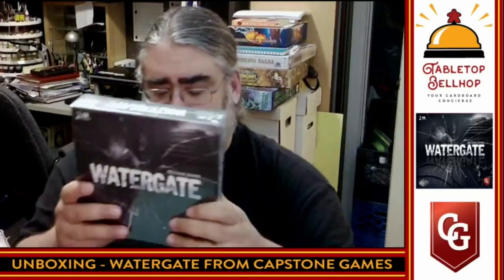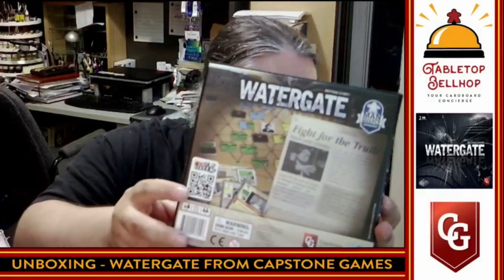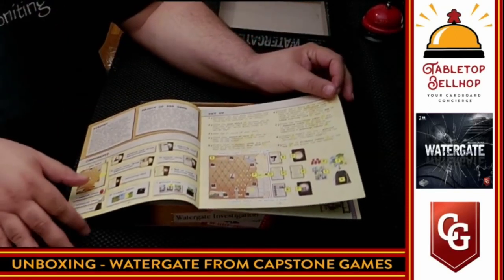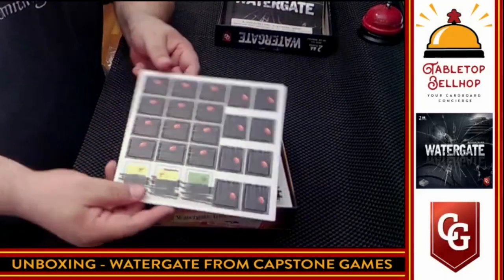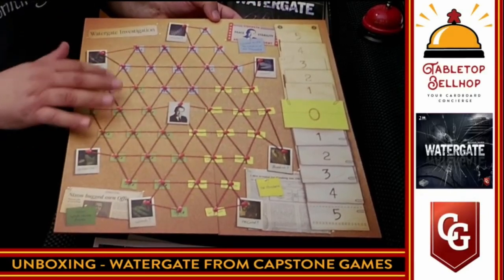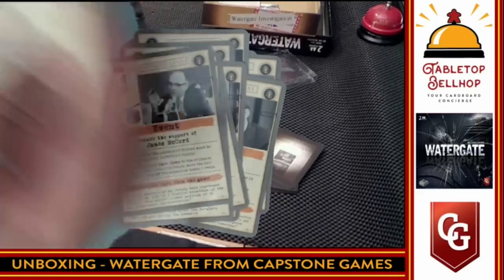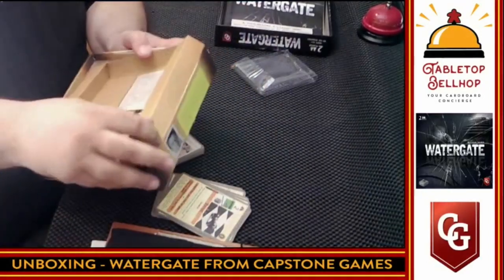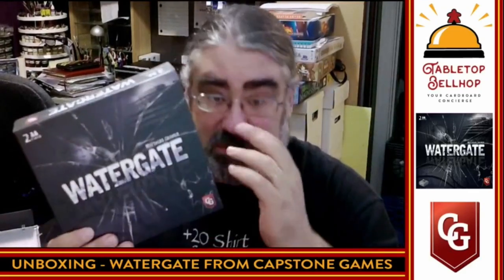Unboxing Watergate from Capstone Games Award, winning two player board game about the famous scandal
A live unboxing of the two-player boardgame Watergate by Matthias Cramer, published by Capstone Games. One player represents the Nixon administration who is trying to make it to the end of the presidential term while the other player represents the editor at The Washington Post who is trying to show the connection between Nixon and two informants. This multiple award-winning two-player tug of war can be played in well under an hour.

In June 1972, five men are arrested in Washington’s Watergate building. What looks like a third-rate burglary attempt on the headquarters of the Democratic National Committee induces journalists Bob Woodward and Carl Bernstein of the Washington Post to start a thorough investigation. Over the following two years, they discover that the five men were directed from within the White House to spy on political opponents. As a consequence, in 1974 President Richard Nixon resigns from office to avoid impeachment.

In Watergate, one player assumes the role of a Journalist, while the other embodies the Nixon Administration—each with a unique set of cards. To win, the Nixon Administration must build up enough momentum to make it to the end of the presidential term, whereas the Journalist must gather enough evidence to connect two informants directly to the President. Of course, the administration will do all in its power to smother any evidence.

History of Watergate included with the game!